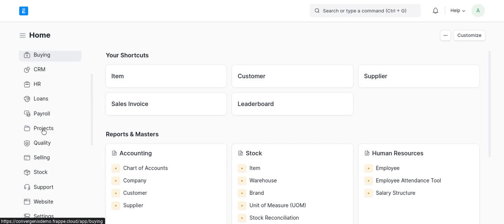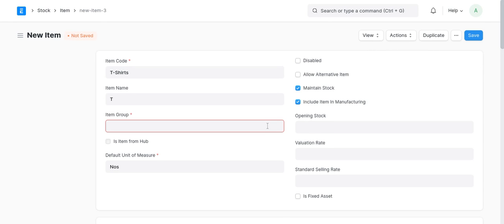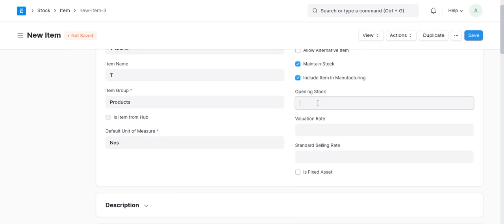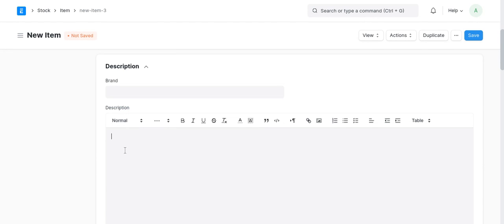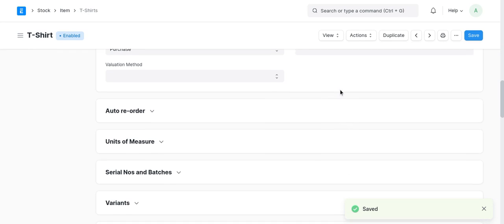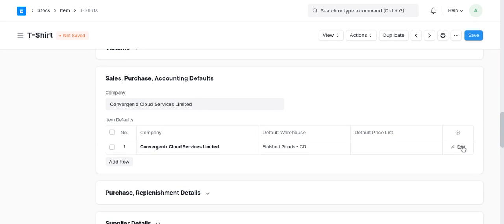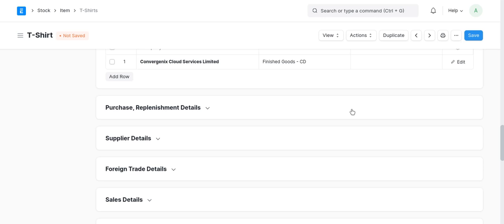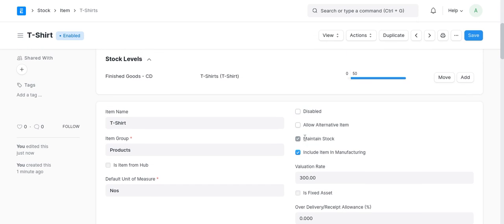How To Create A Stock Item on ERPNext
The term Item in ERPNext is also applicable to raw materials or components of products yet to be produced (before they can be sold to customers). ERPNext allows you to manage all sorts of items like raw-materials, sub-assemblies, finished goods, item variants, and service items.

This video focuses on Finished goods item creation.